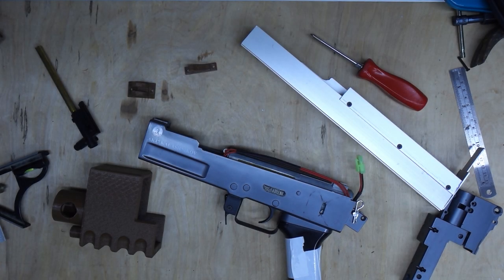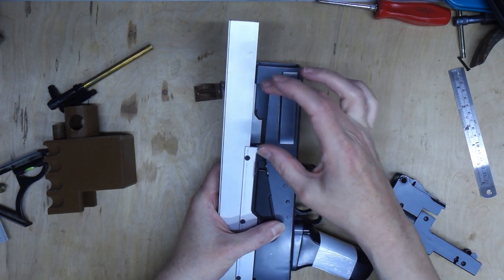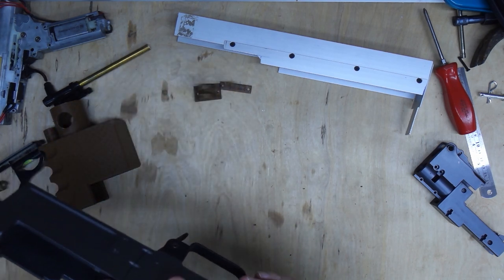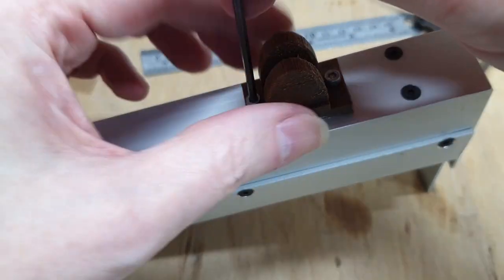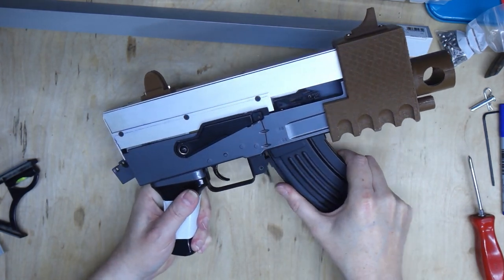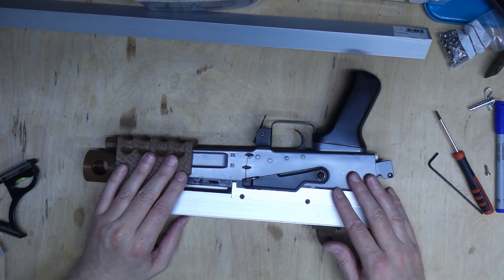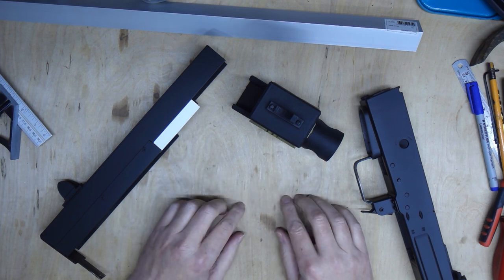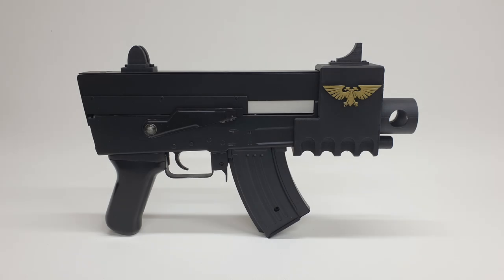Building a quick Warhammer bolter out of an old airsoft rifle - Part Two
Today at Badgerworks, we conclude the build of our Warhammer 40k boltgun, built from the remains on an old airsoft rifle.

3.7v Miniature Smoke Machine parts:
20A 18650 battery (x2)
5v 25mm fan (x5)

Modeling and general tools and supplies:
1/8"BSP Airbrush quick release kit
3ml pipettes (200)
3M vinyl masking tape
5v TP4056 charging circuit (5 pack)
3.7v 160mah lithium polymer battery
SMD5050 LED (100 pack)
5v Relay board (x5)